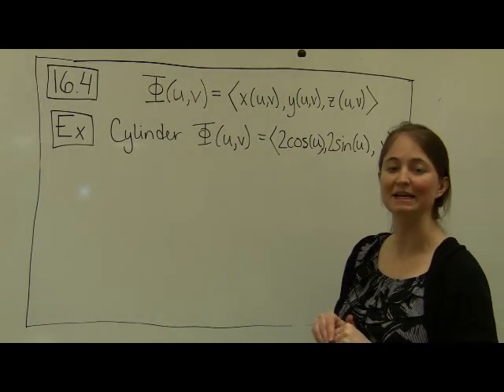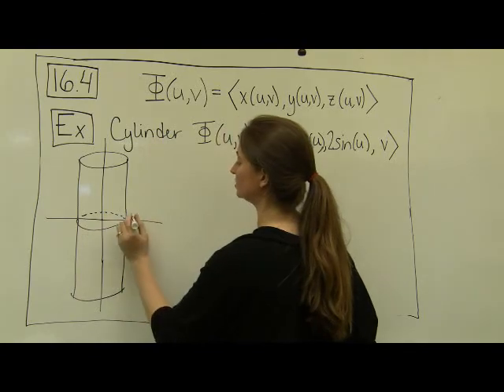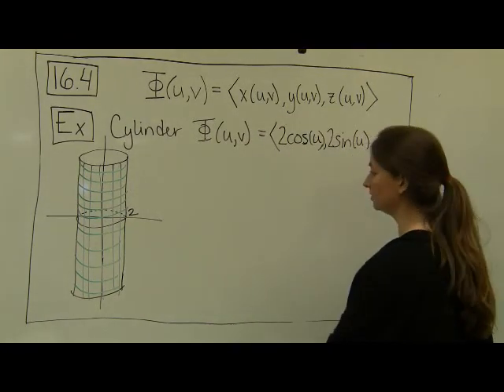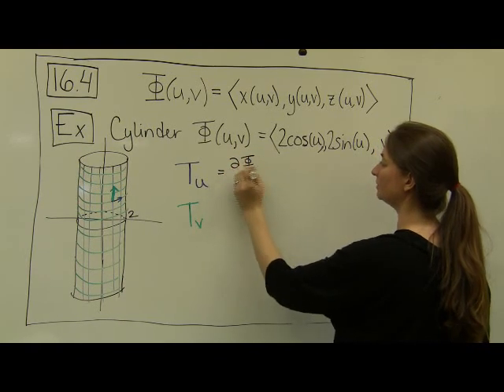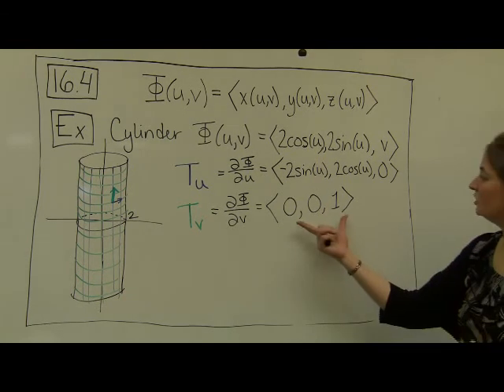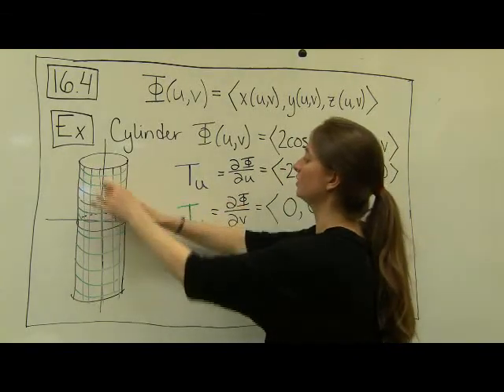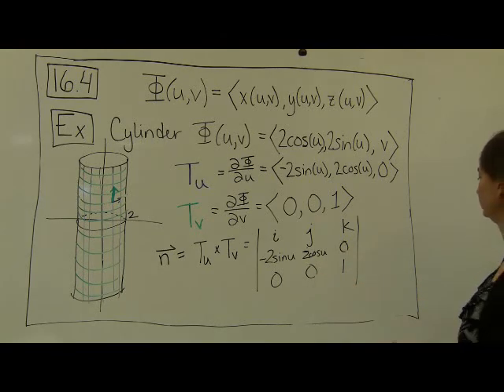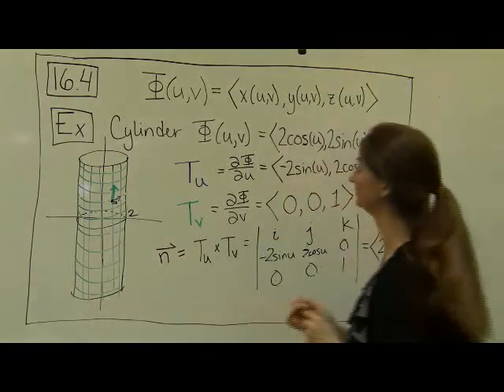16 4 Part 2